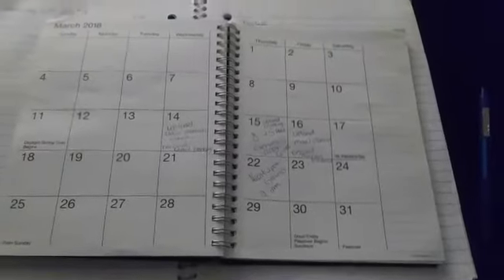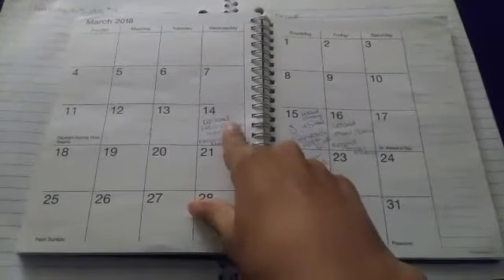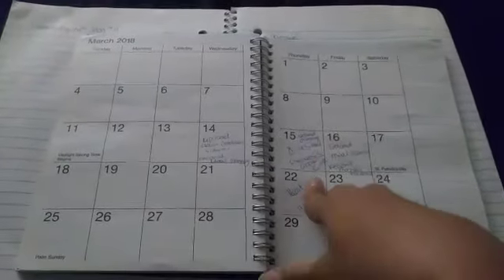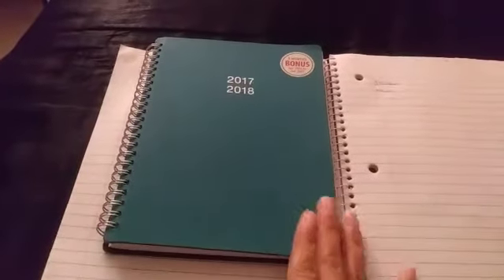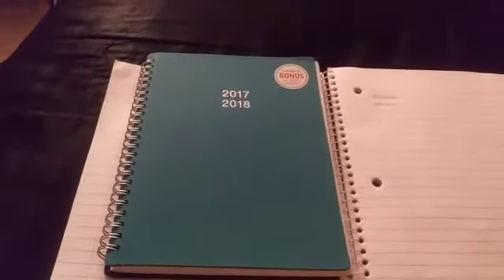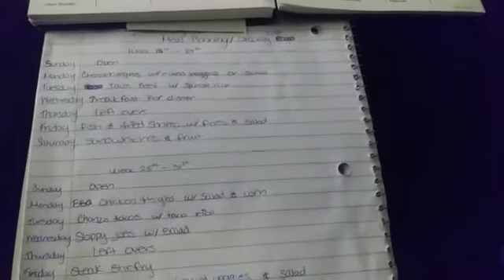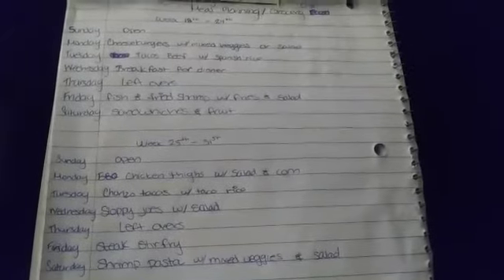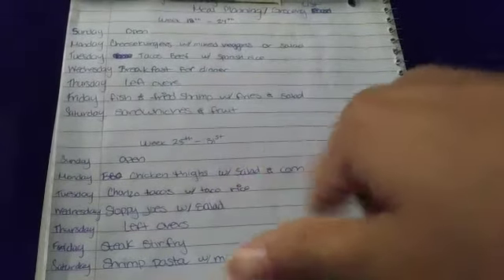Meal planning Tips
Hey guys, in this video you are going to meal plan with me and see how i do my grocery list. Now i don't do it the same way all the time, but for the most part this is the way i do it. If you are returning to my channel welcome back, and if you are new welcome to my channel, and please do not forget to subscribe and tap that bell so you never miss a new video. I hope you guys have a blessed day, and I hope to see all of you in my next video xoxoxoxo.